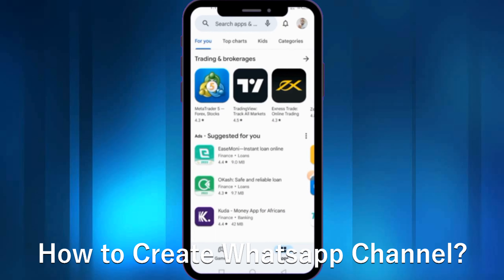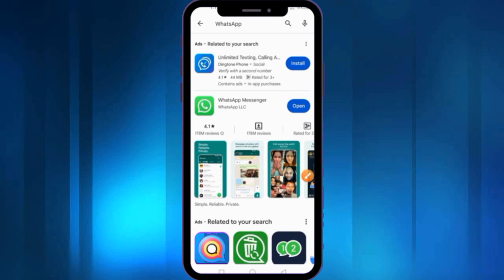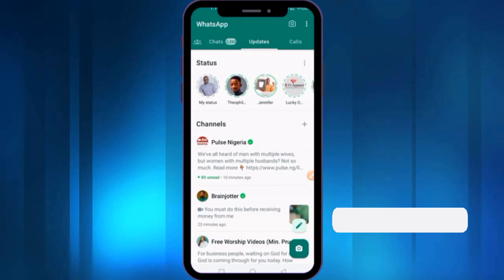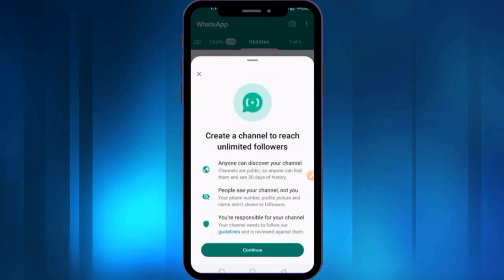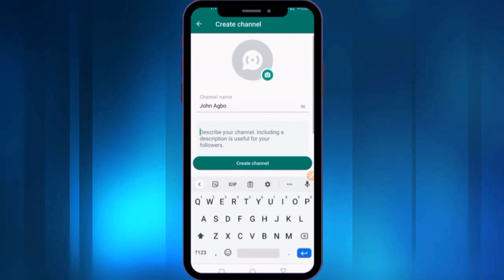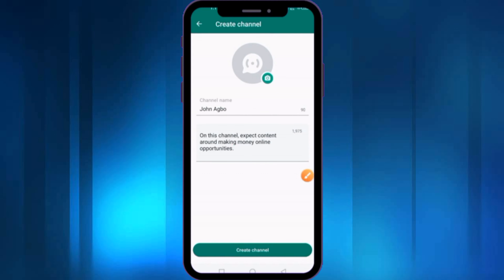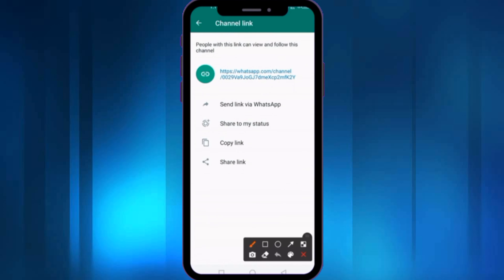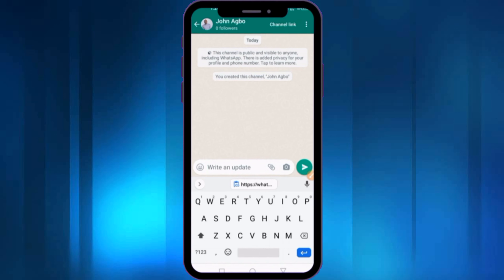How To Create Whatsapp Channel | WhatsApp New Update | Whatsapp Create Channel option not showing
TOP QUERIES:
How to create whatsapp channel on iphone
how to create whatsapp channel in pakistan
how to create whatsapp channel in india
whatsapp channels list
how to create channel on whatsapp business
whatsapp channel update
whatsapp channels link
how to everyone on whatsapp
whatsapp settings apps
whatsapp channels list
Whatsapp create channel not showing fix
Whatsapp create channel not showing android
Whatsapp create channel not showing ios
whatsappupdate2023